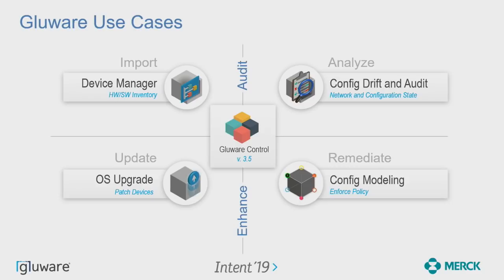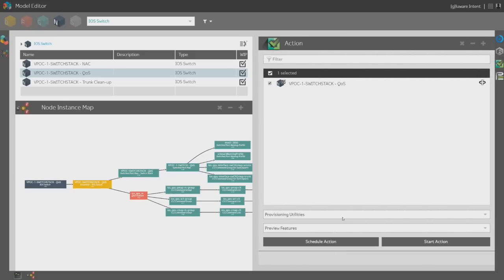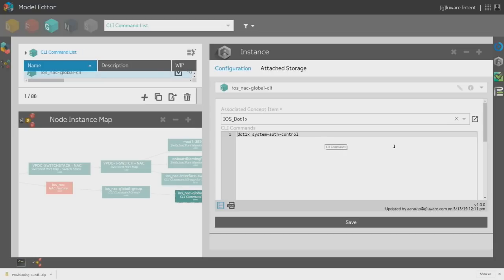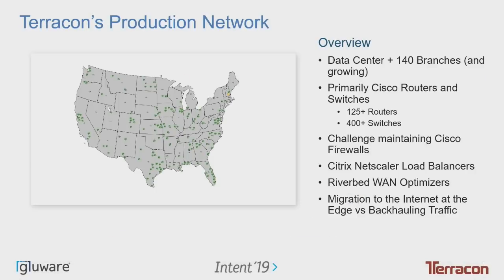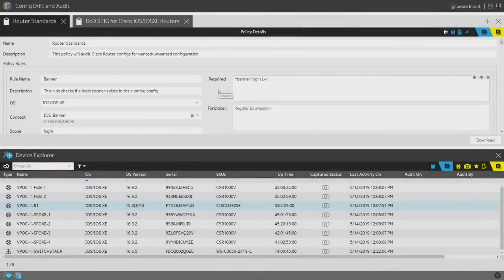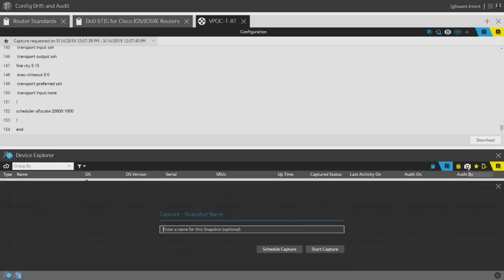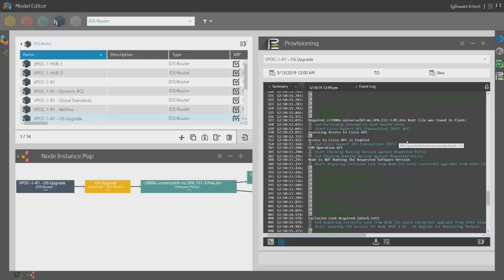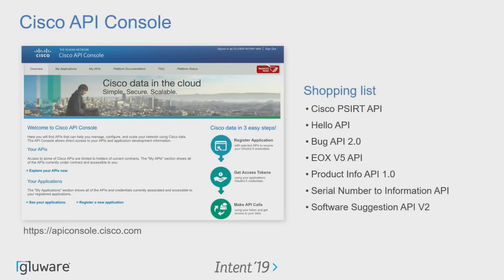Packet Pushers Gluware Intent 19 Live Stream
Join Gluware and the Packet Pushers live and in person on May 14th in Times Square, NYC!

1:00 - 1:15pm  Welcome and Introduction
Customer Use-Cases
1:15 - 1:50 pm  Merck Overview
1:50 - 2:05 pm  Break
2:05 - 2:40 pm  Merck Use-Case Demos
2:40 - 3:10 pm  Terracon Overview and Demo
3:10 - 3:45 pm  Gluware API Overview and Demo
3:45 - 4:00 pm  Break
Packet Pushers Podcast
4:00 - 5:00 - Live Podcast Recording

In this free half-day mini-conference you’ll hear from real customers about how they’re automating their networks with Gluware technology, attend a live Packet Pushers podcast recording, and get the nitty-gritty on getting automation off the whiteboard and into production.